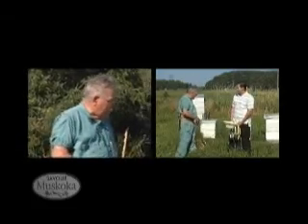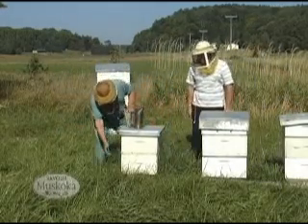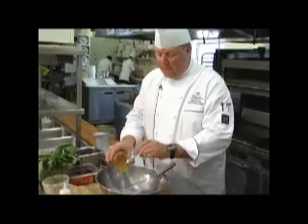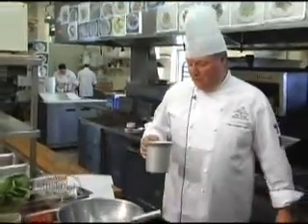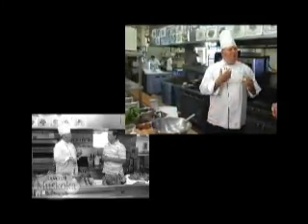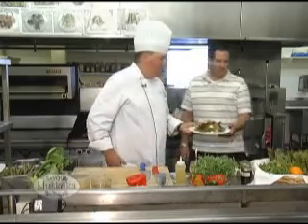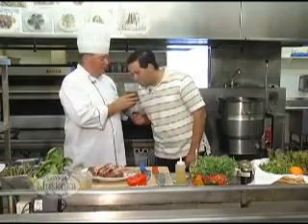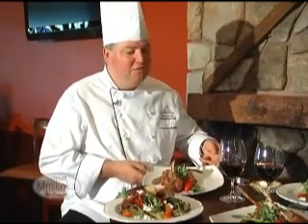Savour Muskoka - Delta Grandview / Poppa Jim Honey Farm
Ken Schulz Chef at Delta Grandview using honey products from Jim Smith at Poppa Jim Honey Farm